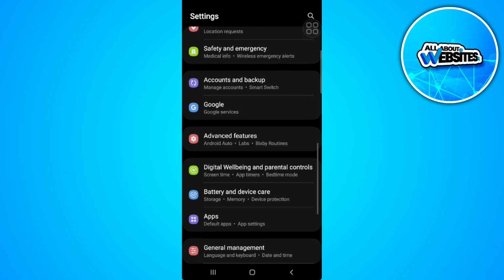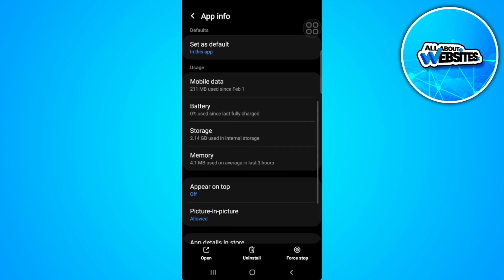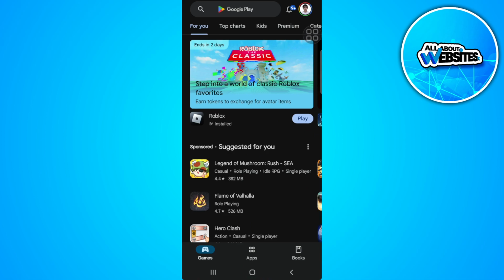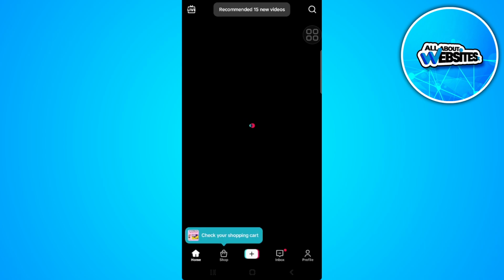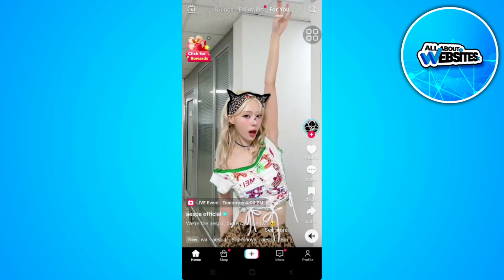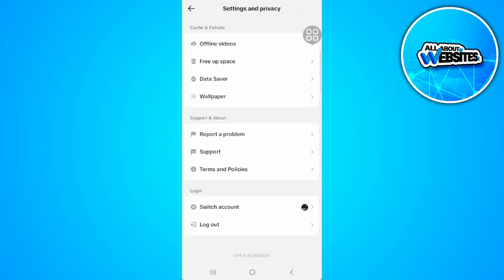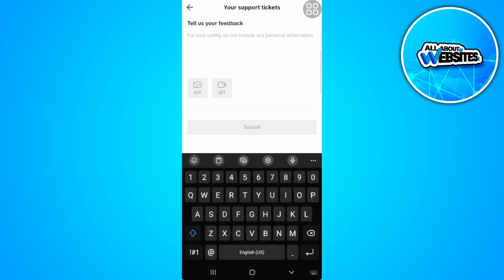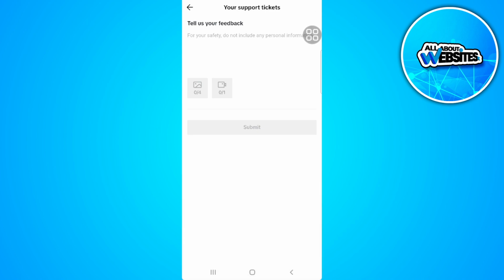Fix: TikTok Message Not Send Problem 2024